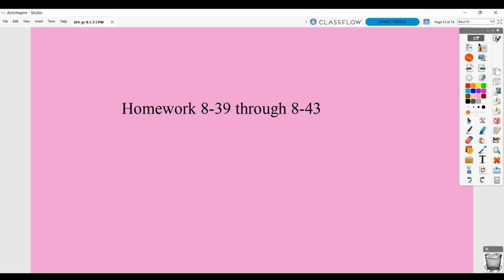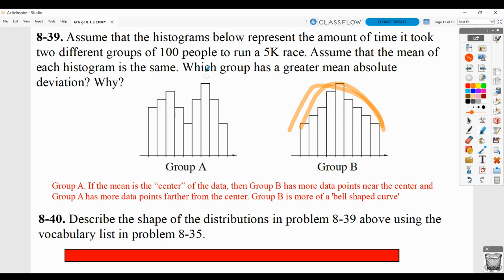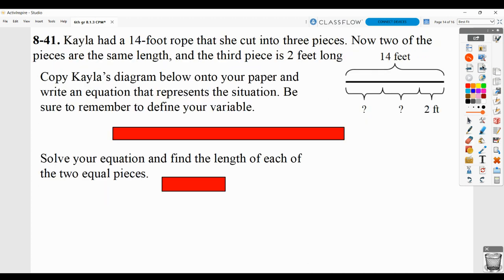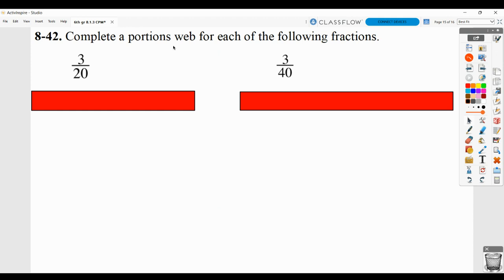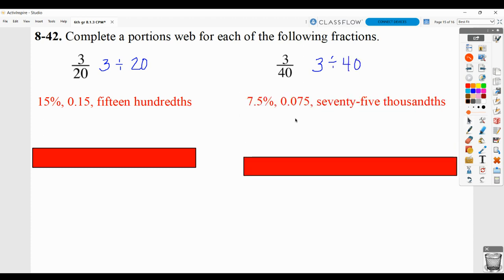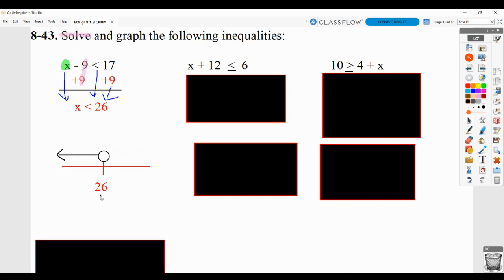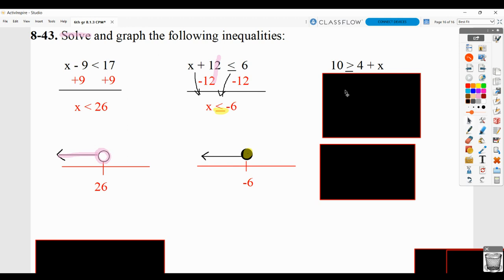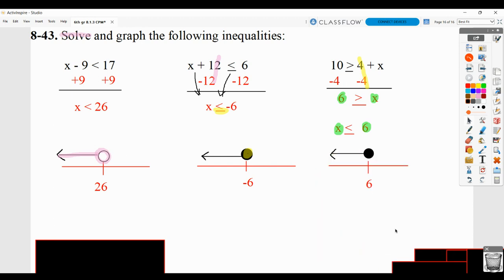6th gr CPM 8.1.3 HW Correction video (Core Connections 1)